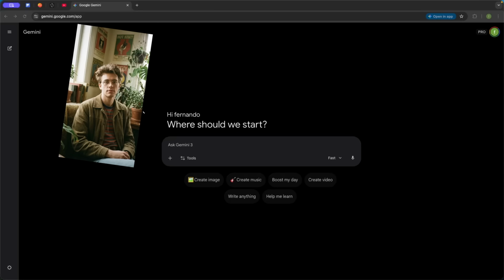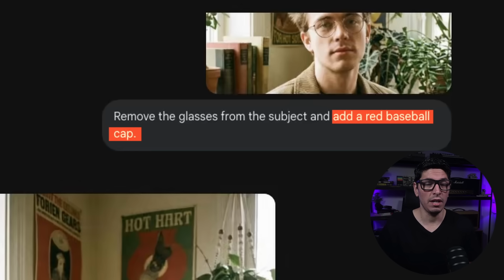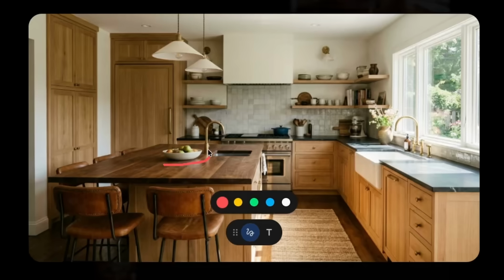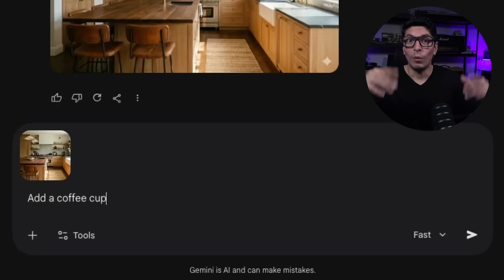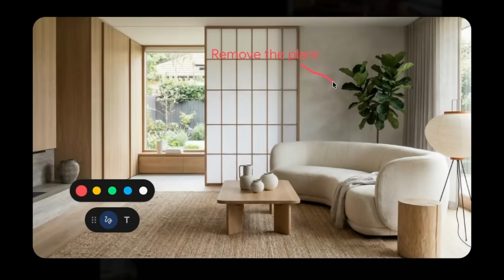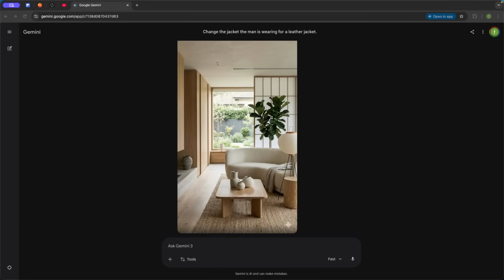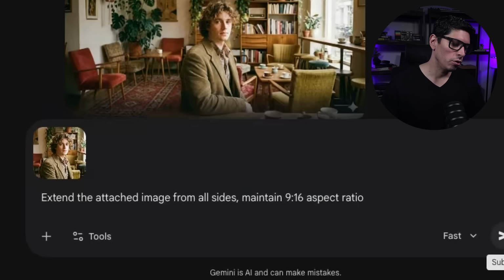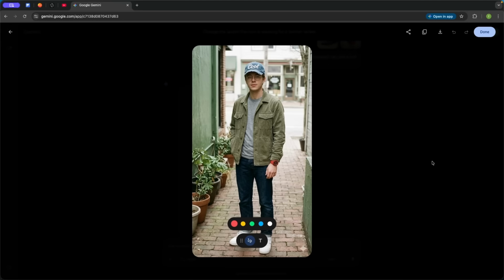Gemini Image Editing: Brush, Add, Remove, Resize and Outpaint Like a Pro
You don't need complex tools to edit like a pro! Learn how to use Gemini’s new reasoning-based editor to swap clothes, remove objects, and extend your scenes using only plain English.

Gemini has evolved from a simple chatbot into a powerful image manipulation engine. In this tutorial, I show you how to take a standard AI generation and transform it using the new 2026 toolset. We move beyond basic "text-to-image" and explore the Brush and Annotation features that allow for surgical precision.

I’ll show you my favorite trick: using Color-Coded Annotations to tell the model exactly where to place multiple objects at once. We also dive into the "Outpainting" vs. "Resizing" debate—showing you how to extend your scenes from 9:16 to 16:9 without losing your subject's identity. Finally, I give an honest look at where Gemini shines and where you should still switch to Google Flow for more complex "Ingredient" work.

🚀 CHECK MY COURSES !

timecodes:
0:00 - Intro
0:13 - Prompting
02:22 - Brush vary
04:08 - Brush Add & Remove
05:24 - Brush as pointer
06:15 - Brush colors
07:07 - Annotations
08:30 - Resize
10:14 - Outpaint
11:27 - References